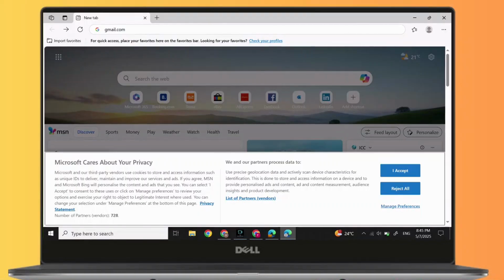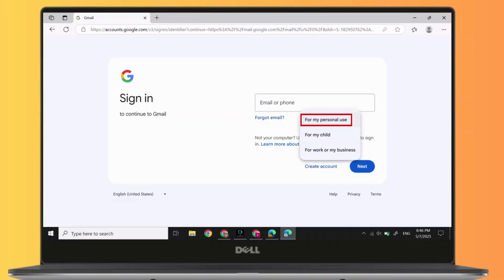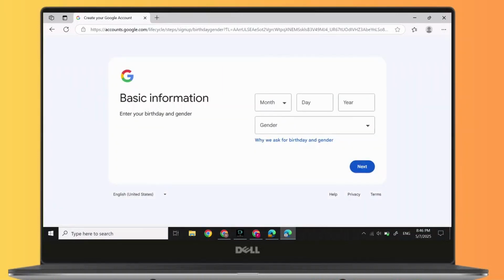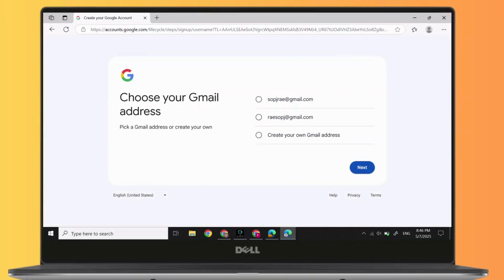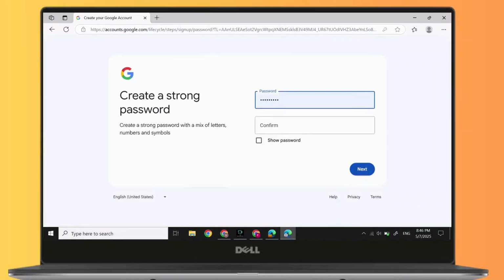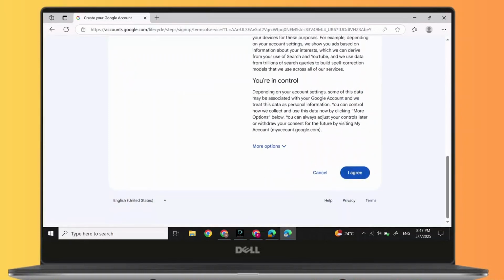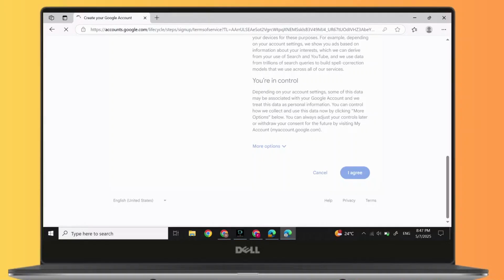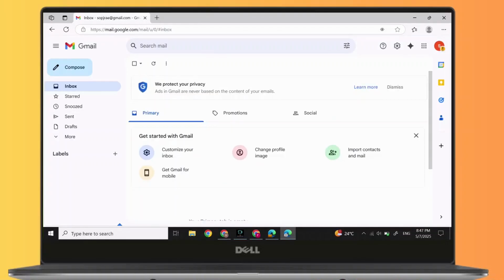How to Create Gmail and Google Account on Laptop PC 2025 Easiest Way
Welcome to our step-by-step guide on "How to Create Gmail and Google Account on Laptop PC 2025 Easiest Way!" If you're looking to set up a new Gmail or Google account on your laptop or PC, this video is for you. Whether you're a beginner or just need a quick refresher, we'll walk you through the entire process of creating a Gmail and Google account on your laptop in 2025. With simple, easy-to-follow instructions, you'll have your Google account up and running in no time.

What you'll learn:

How to create a Gmail account on laptop

How to create a Google account on PC

Step-by-step guide for Gmail sign up in 2025

How to use your Google account for Gmail, YouTube, and more

Troubleshooting tips if you encounter errors during sign-up